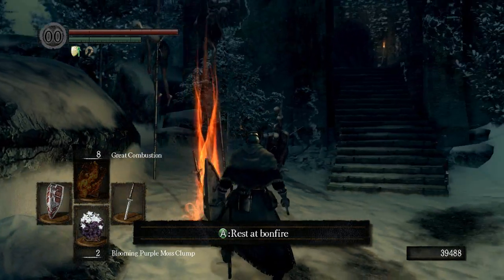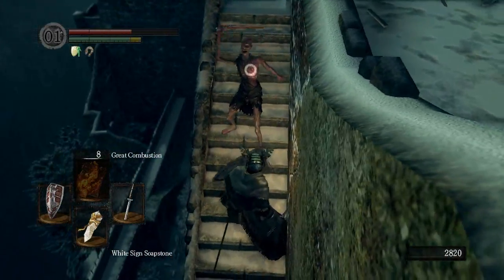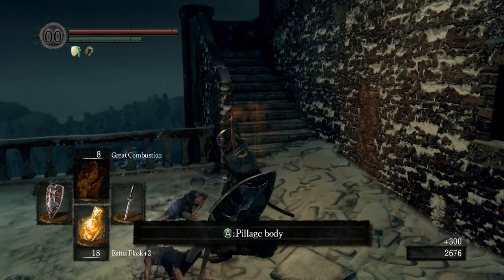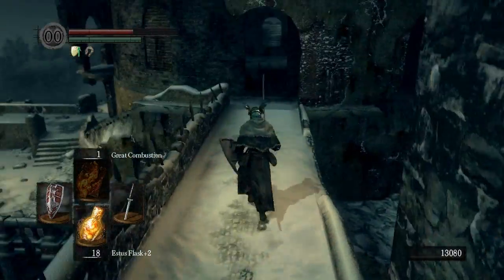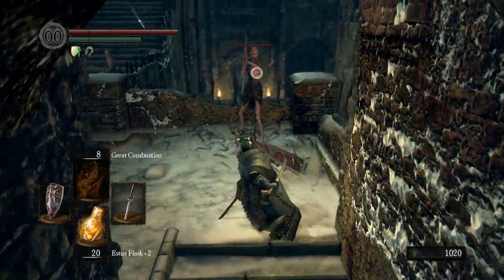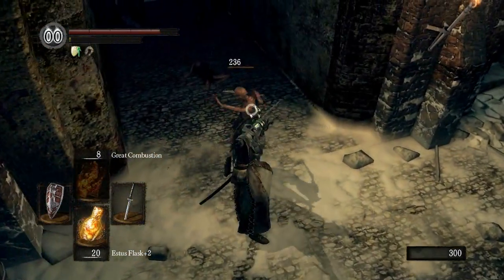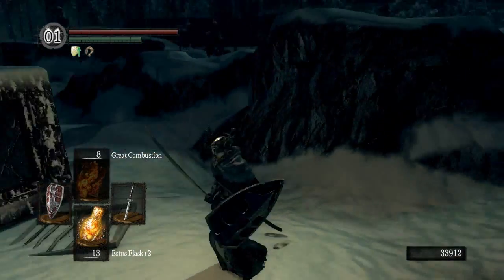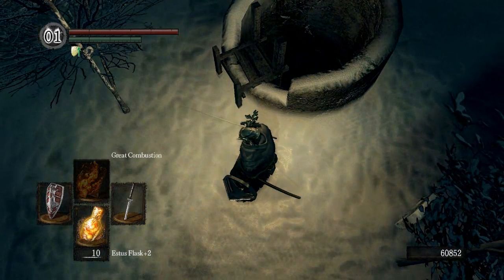Dark Souls - Episode 50 (Hungry Hungry... Harpies?)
Damn you! Damn you and every single one of your blood stained feathers (my blood, of course).